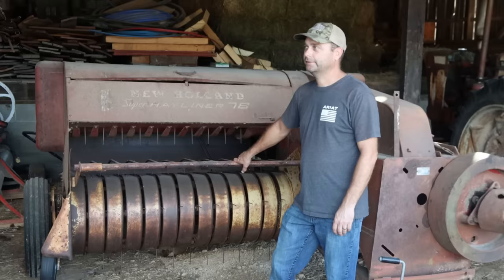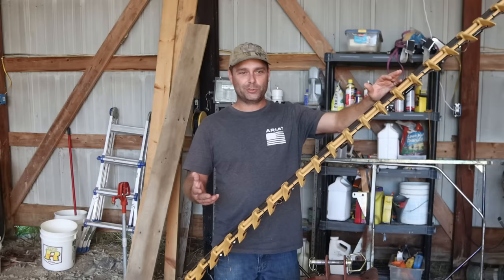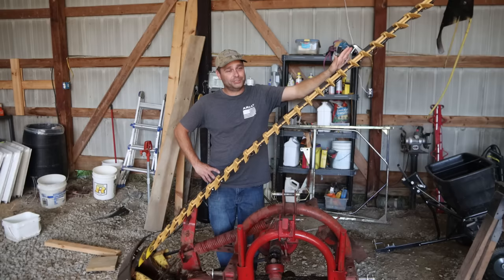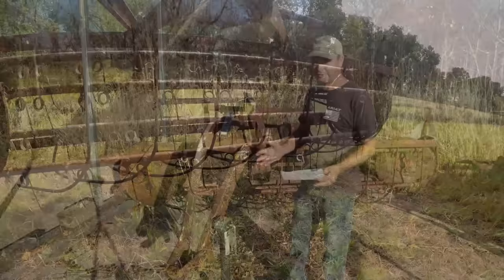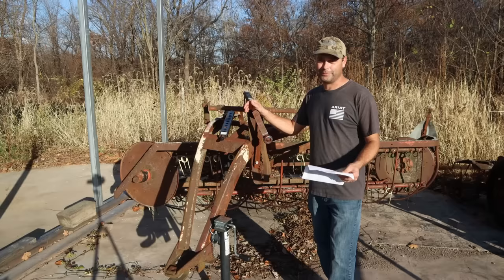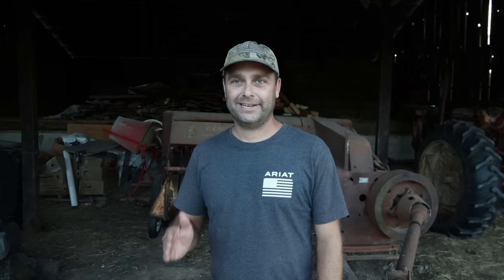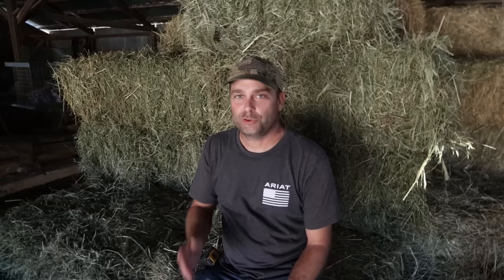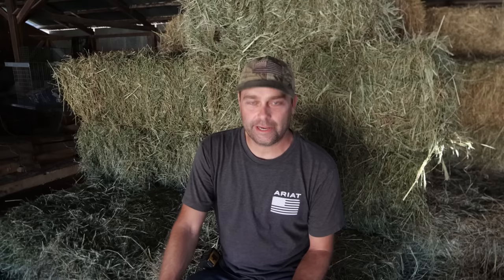First Year Baling Hay. Overall Costs and What I Would Do Differently.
This year I started baling hay for the first time. I mostly purchased antique farm equipment that was in good shape and had recently been used.  I repaired all the hay equipment, trying to get it working properly.  Today I review all my equipment and repair costs.  How many bales of hay we ended up with.  And what I would do differently.